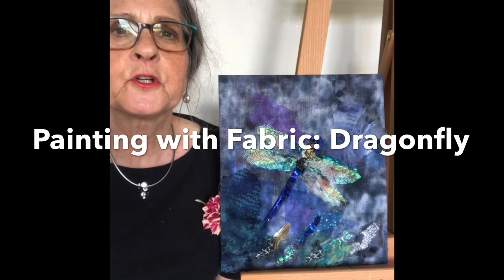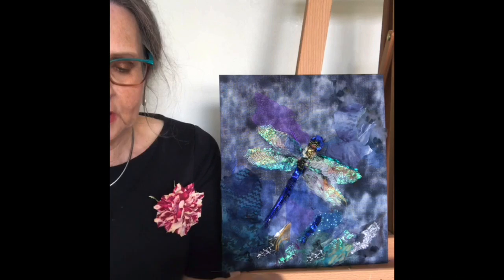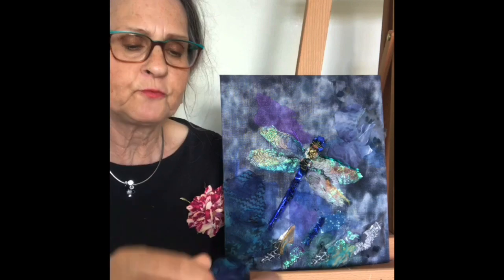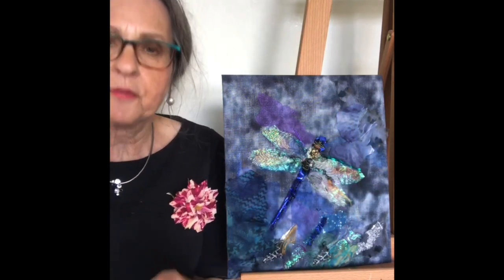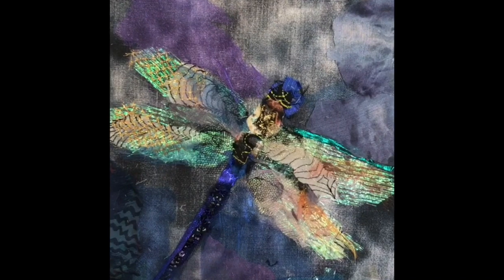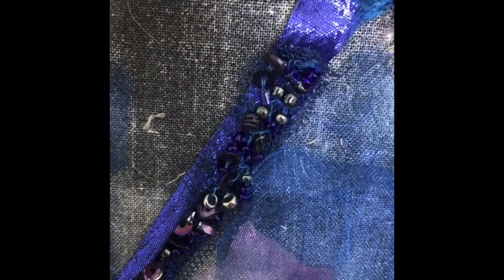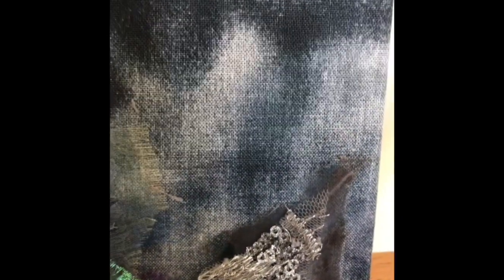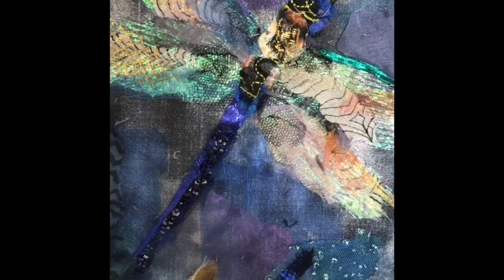Painting with Fabric: Dragonfly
A look at some of the fabrics I've used in the picture of the Dragonfly